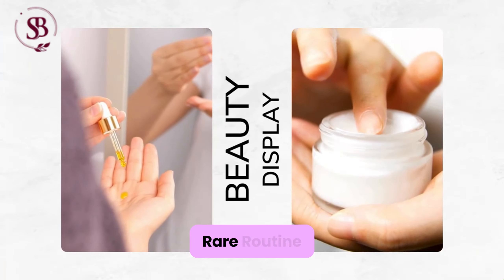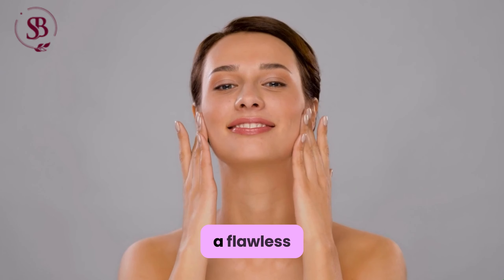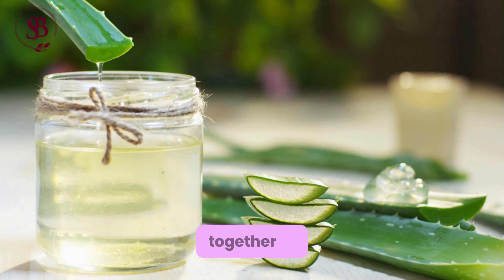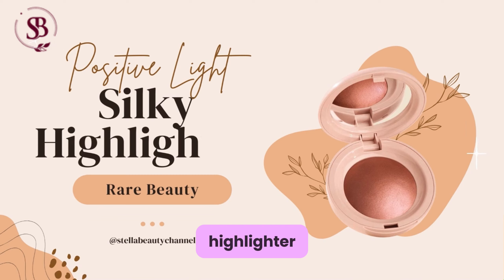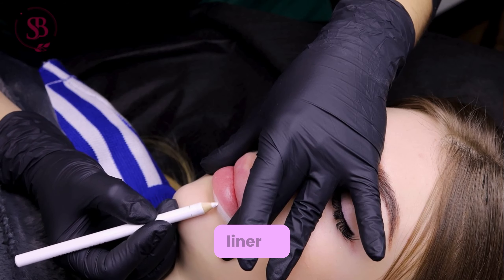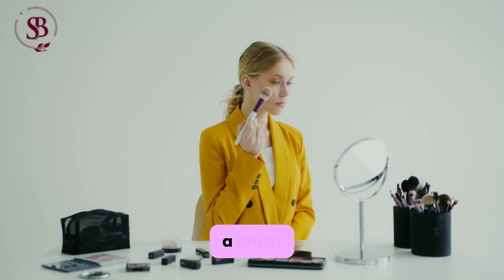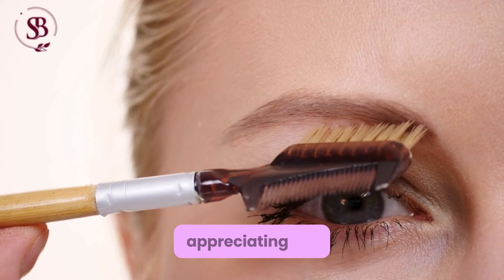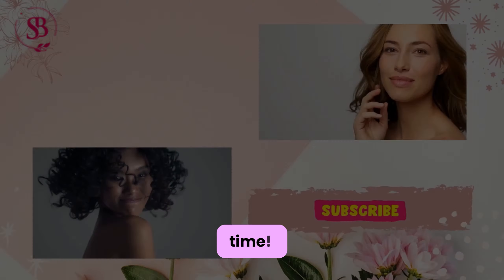SELENA GOMEZ RARE ROUTINE BEAUTY DISPLAY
Watch this exclusive behind-the-scenes look at Selena Gomez's rare beauty routine! In this video, Selena shares her secrets for achieving a flawless and natural makeup look using products from her own brand, Rare Beauty.

From skincare tips to makeup application techniques, you'll get an inside peek at how Selena maintains her radiant glow. Don't miss out on this rare opportunity to learn from the beauty icon herself!

If you're a fan of Selena Gomez or simply looking to elevate your beauty game, this video is a must-watch!